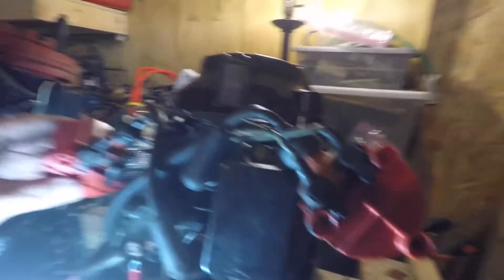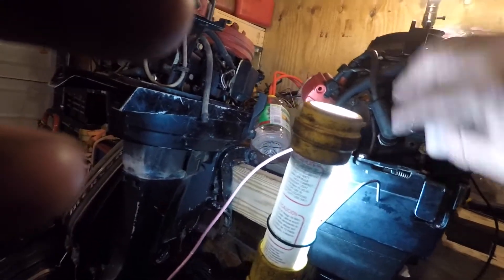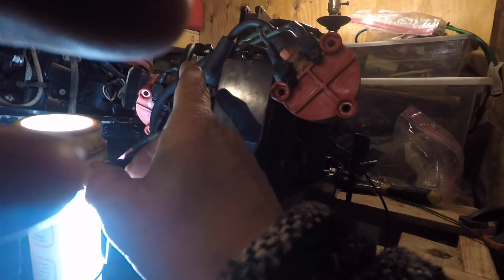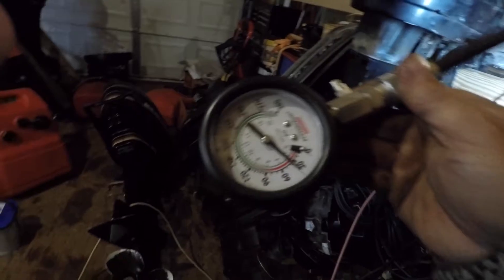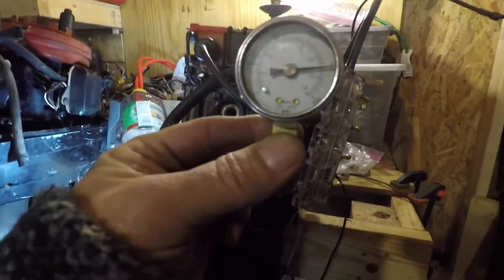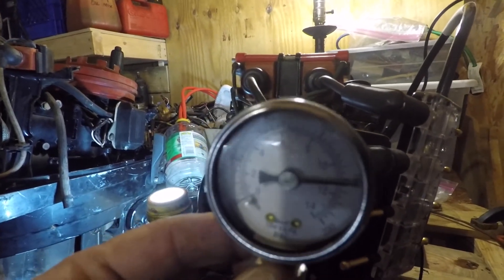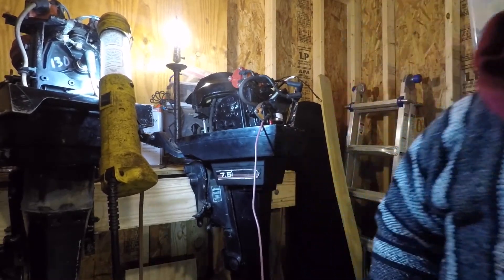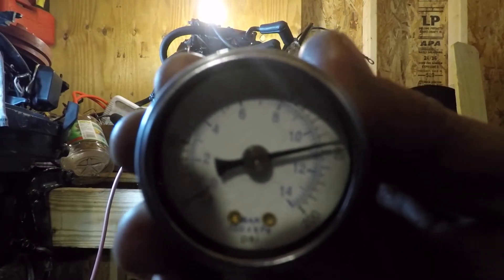1982 Mercury. 7.5hp outboard compression test pt.2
In this episode, I do a compression test of the 1982 Mercury 7.5 hp longs haft outboard motor.